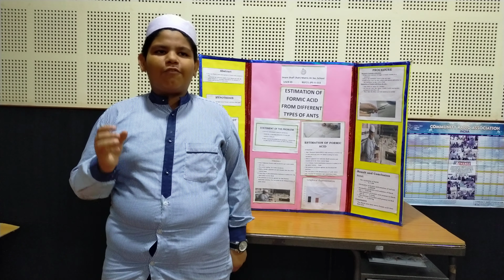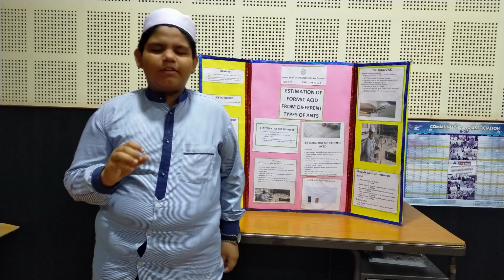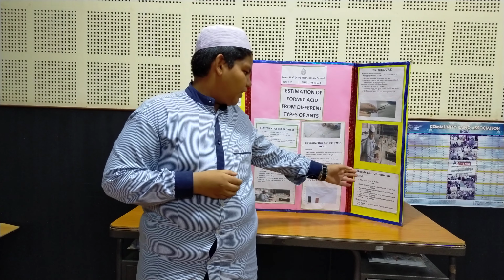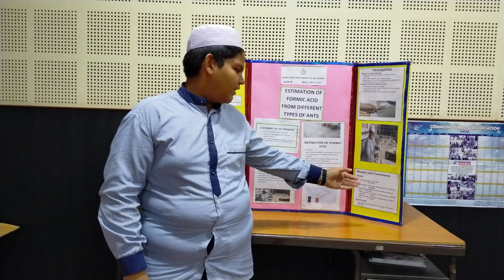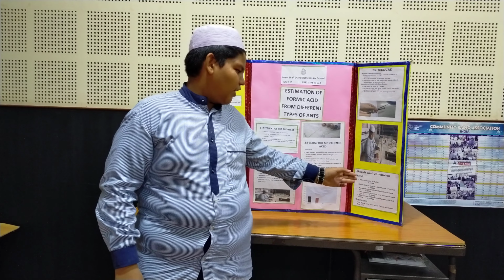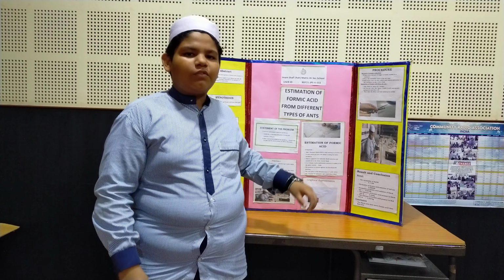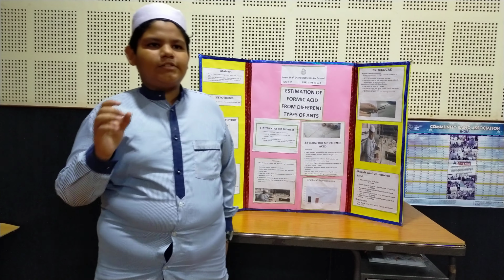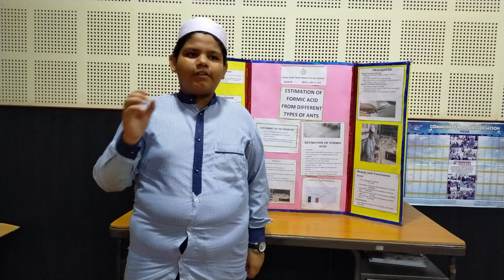Estimation of Formic acid from different types of ants done by Suhail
The Black ants have more Formic acid than Red Ants done by suhail